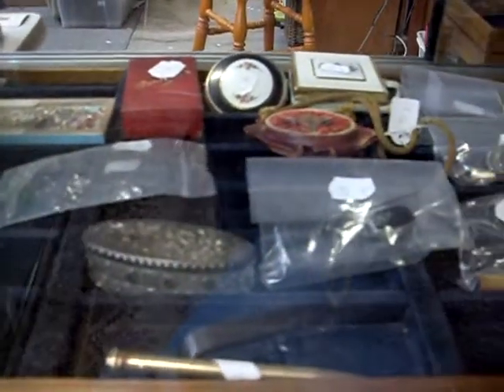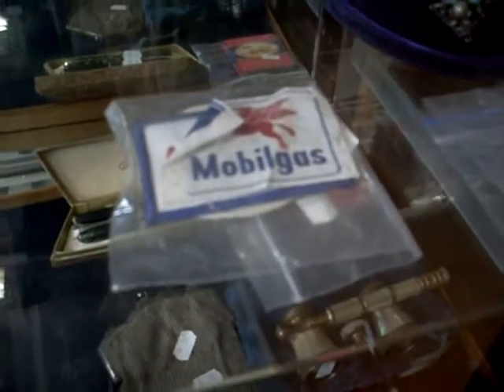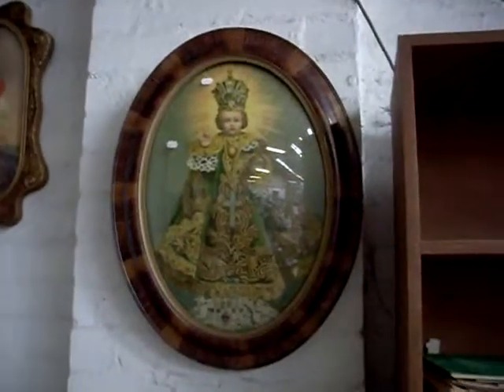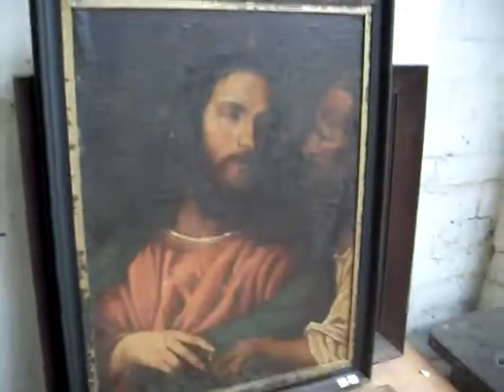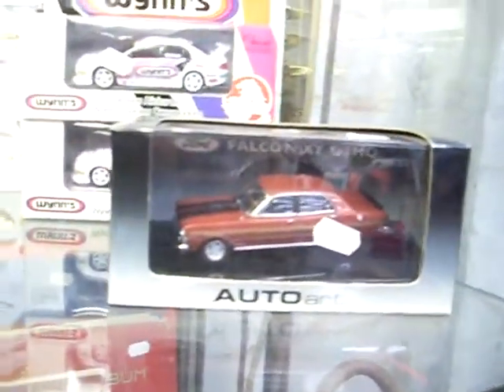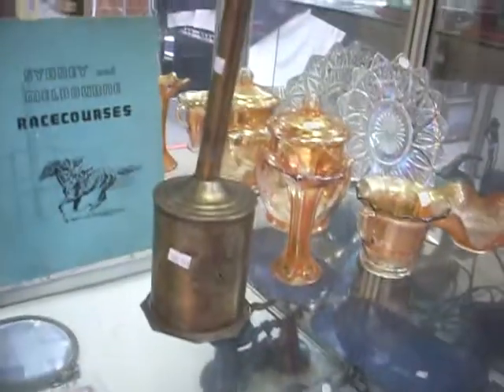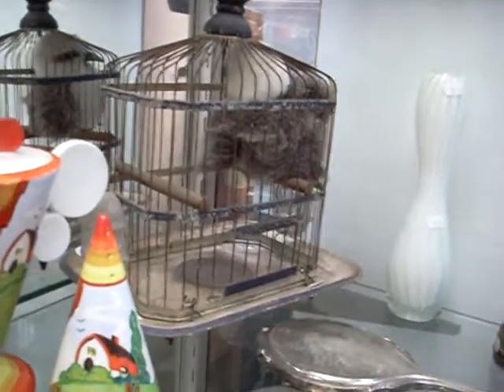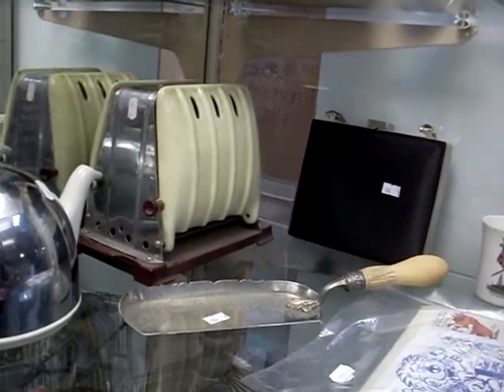take 2 - Thursday 28th May 2015 Auction at The Collector Adams weekly walkabout